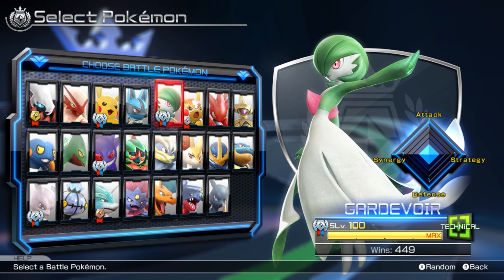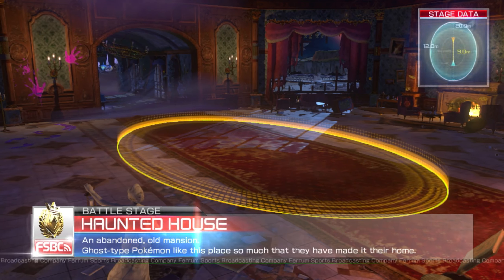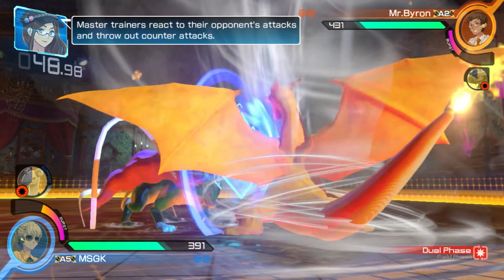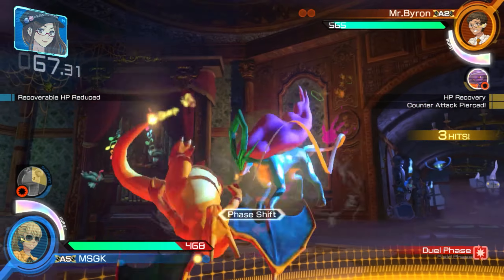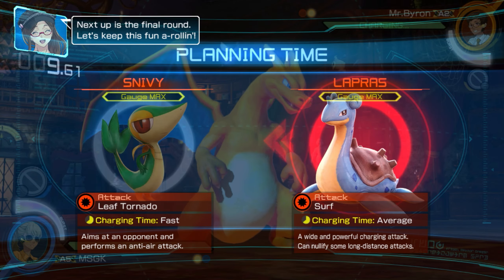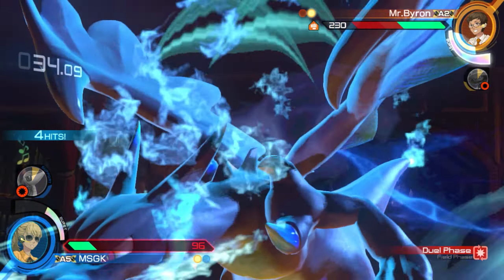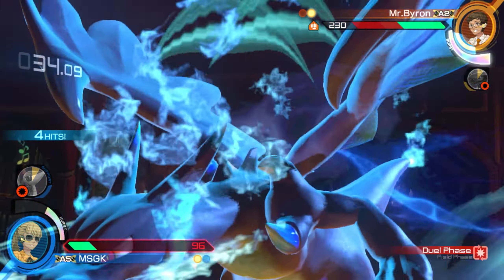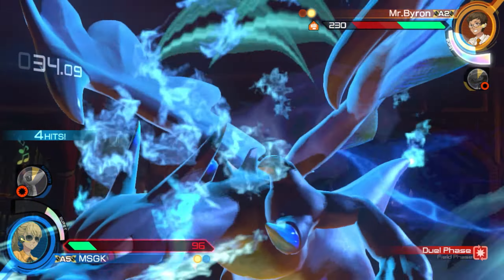Daily Pokémon Tekken Vol.51! | POKKÉN TOURNAMENT DX Online Battles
This video features gameplay in online ranked matches and some opponent, character playstyle, and match breakdowns in the 2017 Pokémon fighting game Pokkén Tournament DX for Nintendo Switch!

Chapters:
0:00 Intro

Production Equipment:
My Sanity
Lenovo Legion 5 Pro Model 16ACH6H
          AMD Ryzen 7 5800H | Nvidia GeForce RTX 3060 (Laptop)
OBS Studio
Adobe Photoshop
Adobe Premiere Pro
Bandpass app